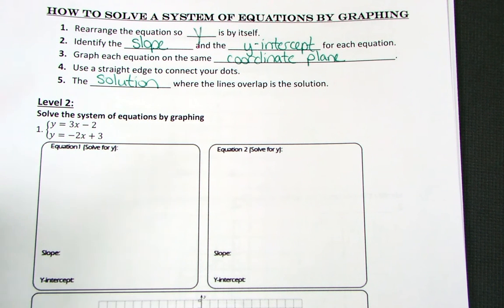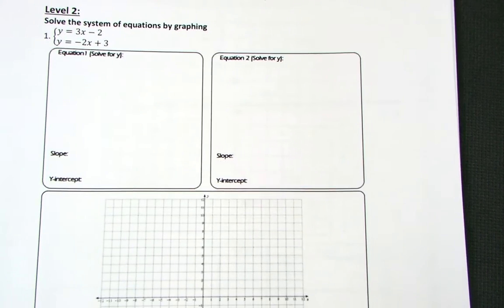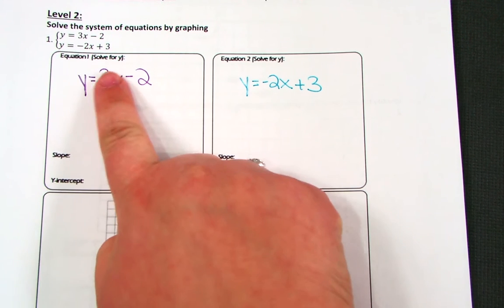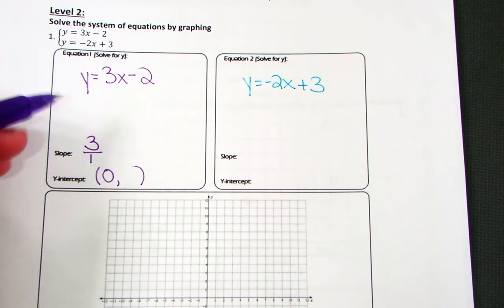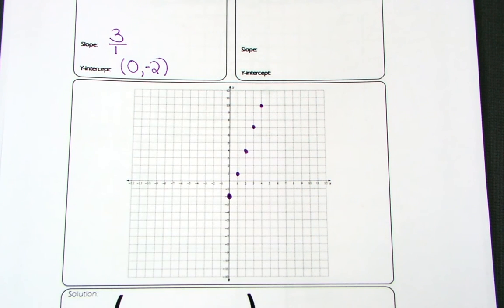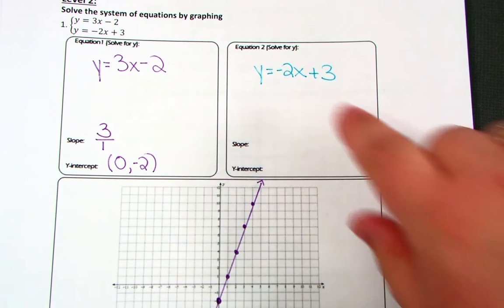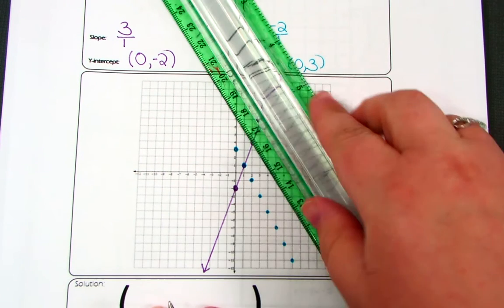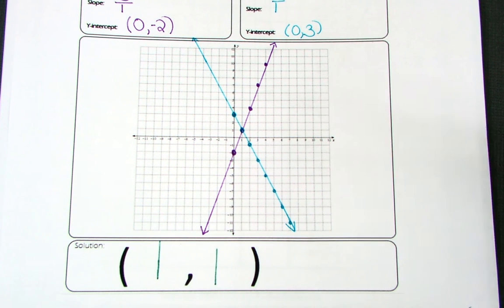A1-23 Level 2